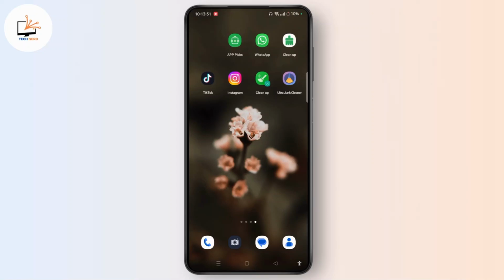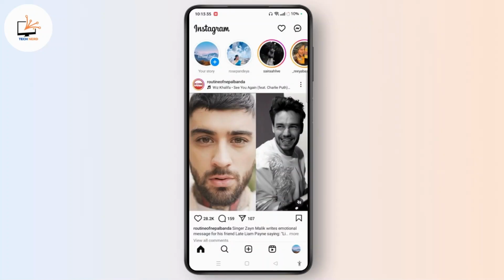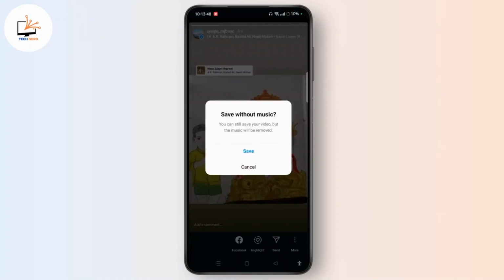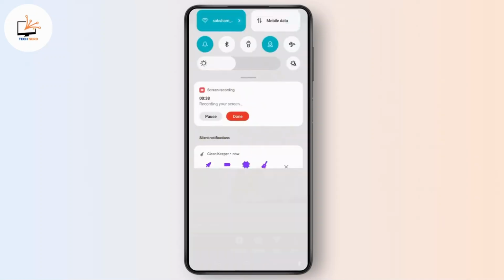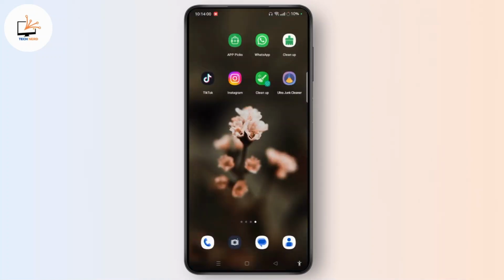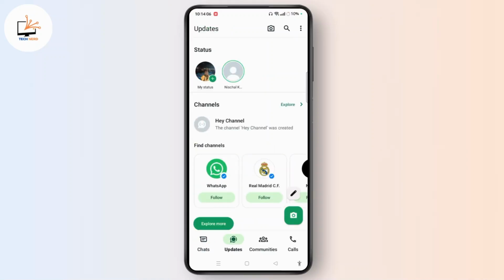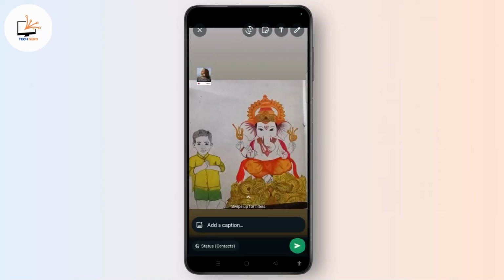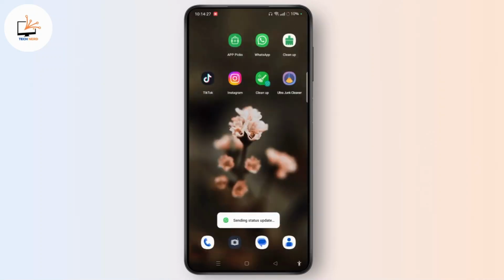How to Add Music to WhatsApp Status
Learn how to add music to WhatsApp status with this quick and easy tutorial. In this video, we'll show you a simple trick using Instagram and screen recording to upload a photo or video with music to your WhatsApp status. Follow along as we guide you step-by-step to share your favorite tunes on WhatsApp, even though it doesn’t directly support music in status.

Chapter Timestamps:
00:00:00 - Introduction
Learn how to add music to your WhatsApp status using a simple method.

00:00:08 - Launch Instagram App
Open Instagram and create a story with a photo and music.

00:00:18 - Save Instagram Story
Save the Instagram story with music to your device.

00:00:27 - Use Screen Recorder
Screen record the music if it doesn’t save directly from Instagram.

00:00:37 - Open WhatsApp
Launch WhatsApp and go to your "My Status" section.

00:00:45 - Add Music to Status
Upload the photo or video with music to your WhatsApp status.

00:01:00 - Conclusion